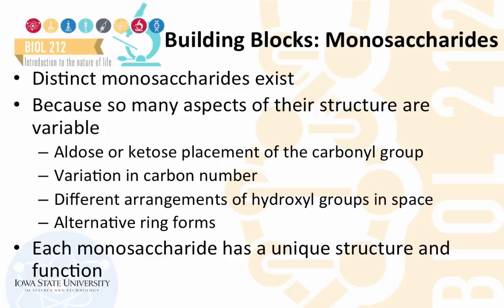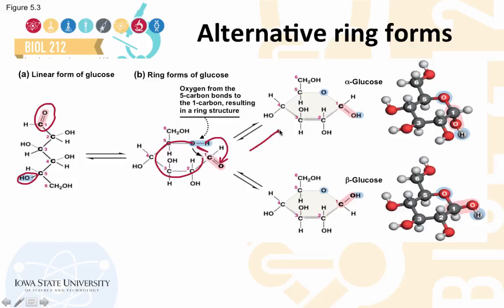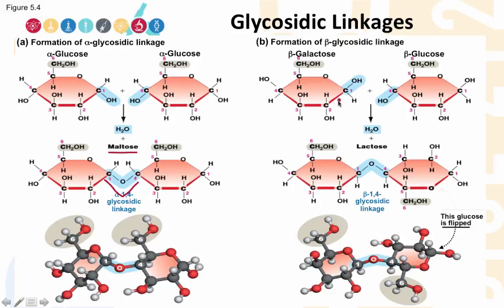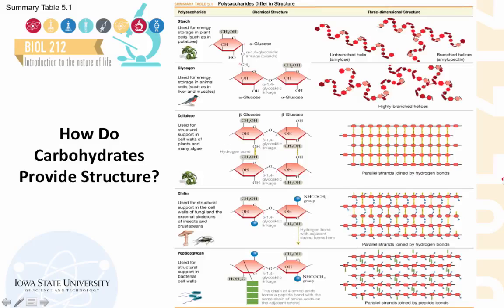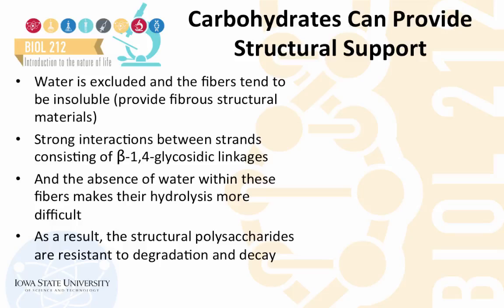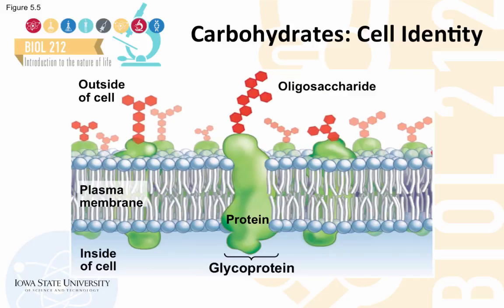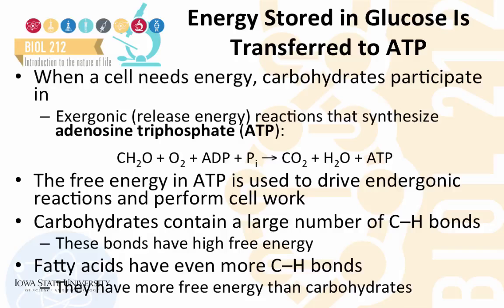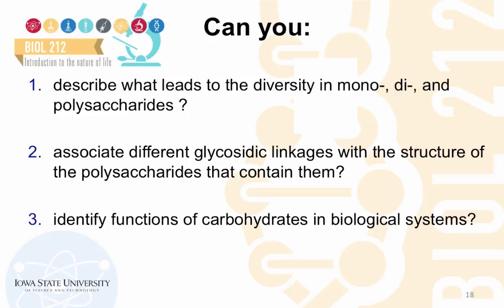Carbohydrates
In this video, we discuss the main energy-releasing molecules inside the cell.